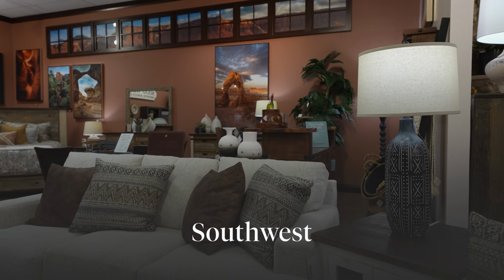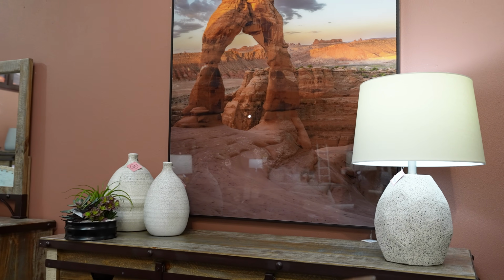Discover Your Design Style: Exploring 10 Interior Design Inspirations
6 Affordable Ways to Give Your Home a Designer Look
BlvdHome: Megan

Live within our local delivery area? You can shop the area's largest in-stock selection of furniture, appliances, mattresses, flooring, home decor, and more + No Interest In-house Financing is available up to 36 months* on mattresses.